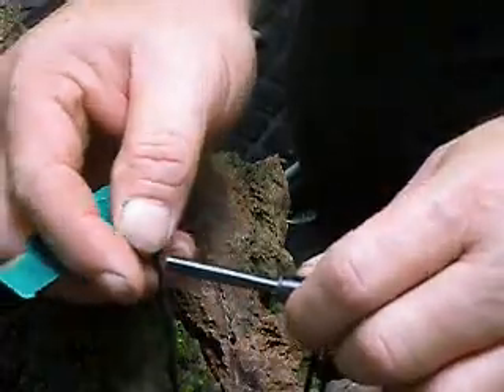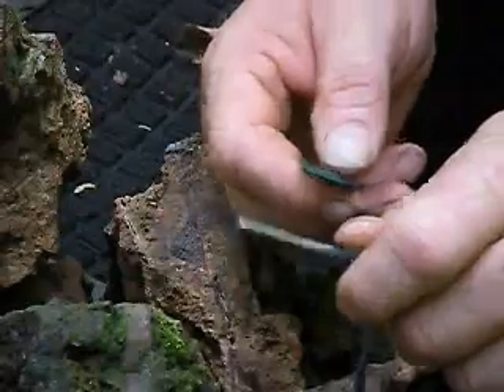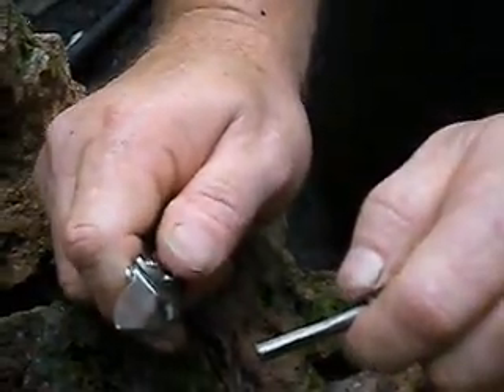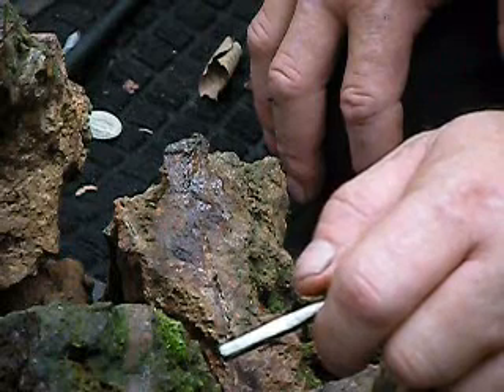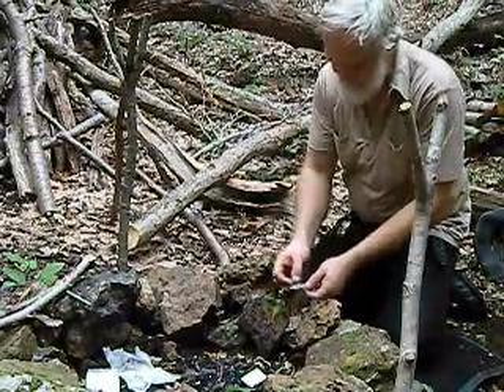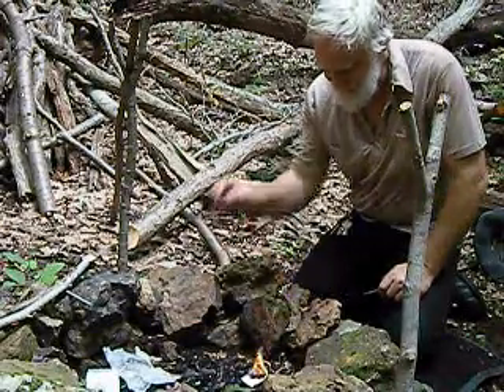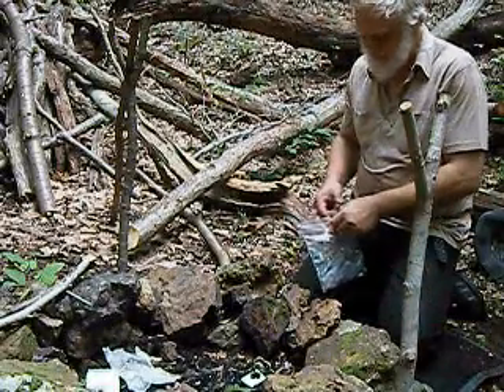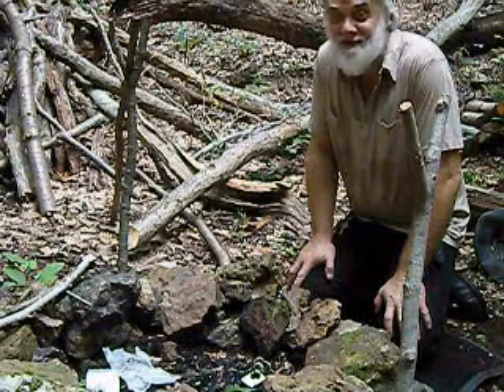How To: Use a Ferrocerium fire starter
Sure enough, as I was running past the Zaxxon station I forgot to grab some matches. Auntie Zedda wasn't being too hospitible so I was in a bit of a hurry. That leaves me out in the woods needing to make a fire with them. Fortunately I have a ferrocerium rod in my BOB. Along with some dry tinder I am set to roast some hot dogs.

 Ferrocerium is a mischmetal comprised of:
19% Iron 38% Cerium 22% Lanthanum 4% Neodymium 4% Praseodymium and 4% Magnesium
Percentage  19%  38%  22%  4%  4%  4%